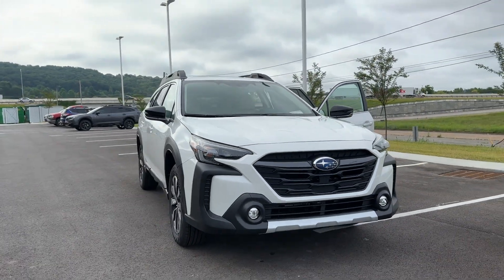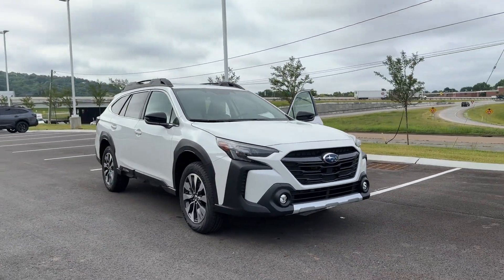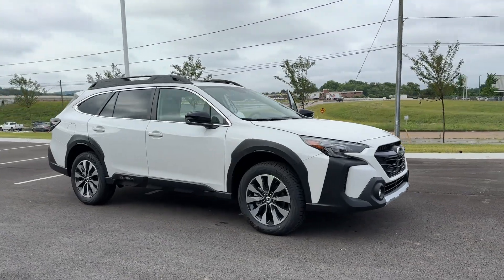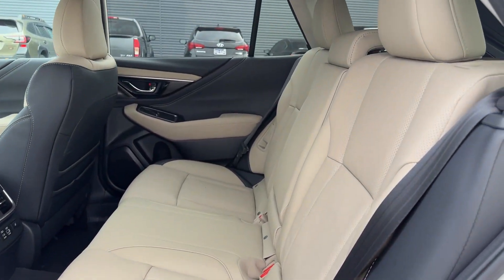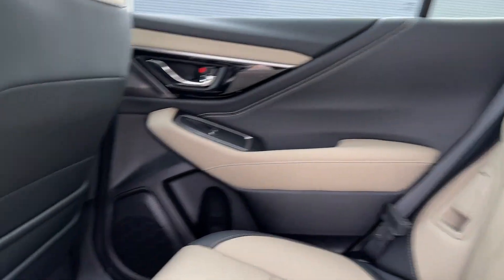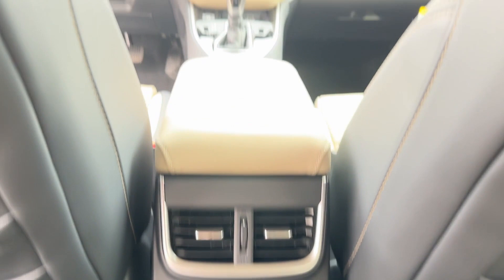2024 Subaru Outback Limited Chatanooga, TN, Cleveland, TN, Kingston, TN, Huntsville, AL, Kennesaw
2024 Subaru Outback Limited 4S4BTANC0R3300329